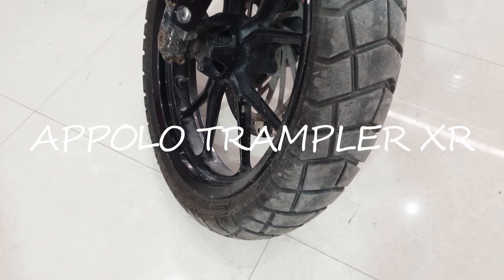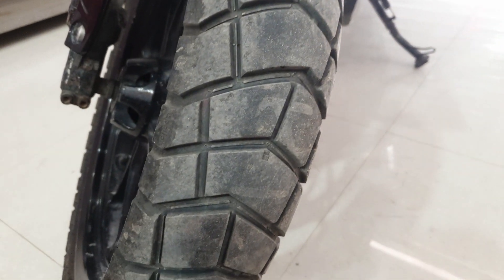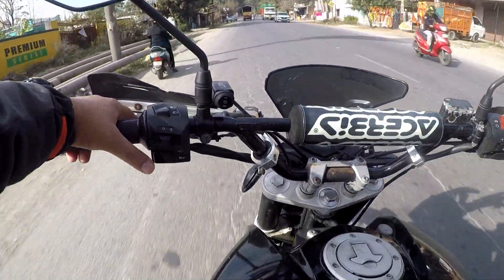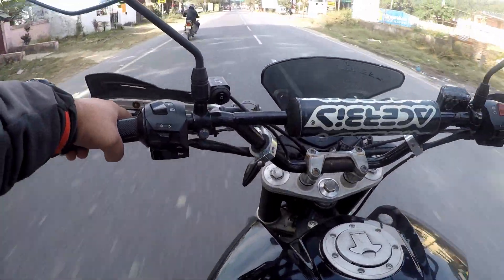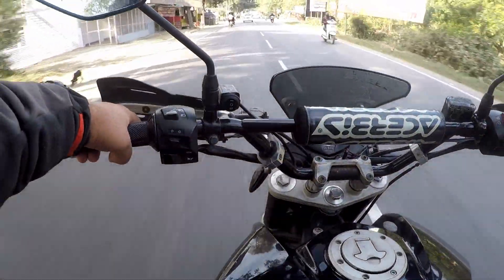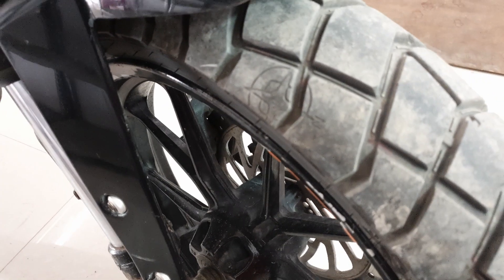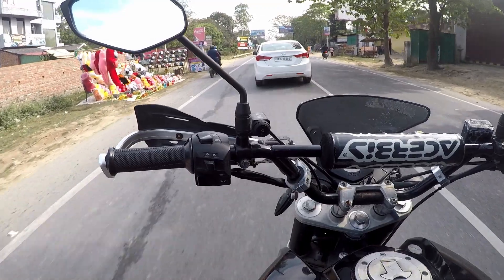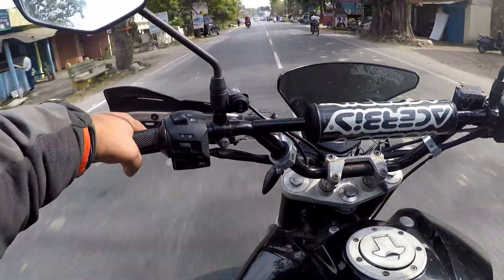APOLLO TRAMPLER XR FULL REVIEW / COMPARISON WITH CEAT/MICHINLIN/MRF/RALCO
Ownership review of the Trampler Xr in comparison to Ralco and other tyres.